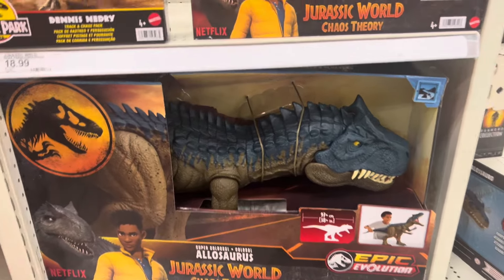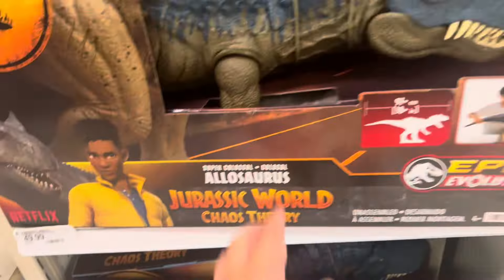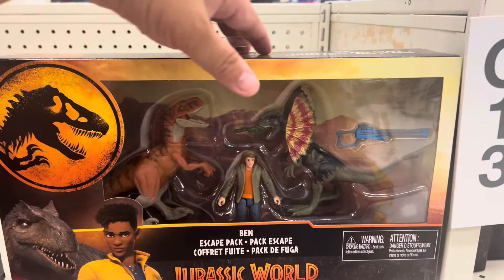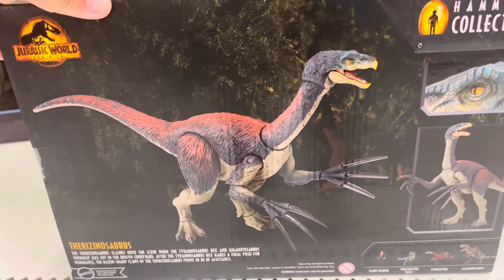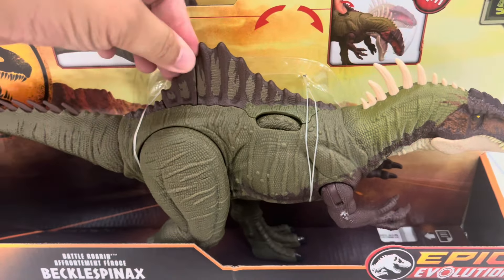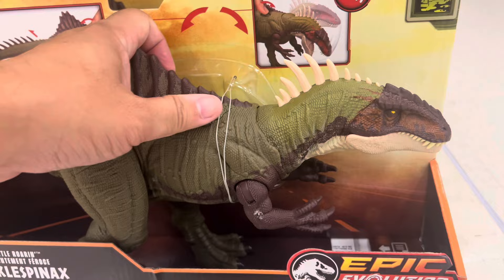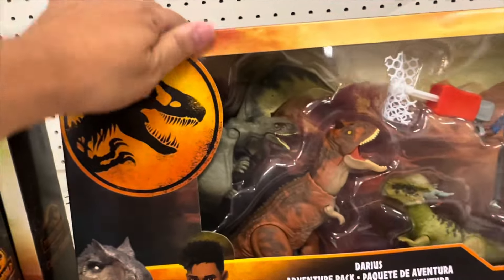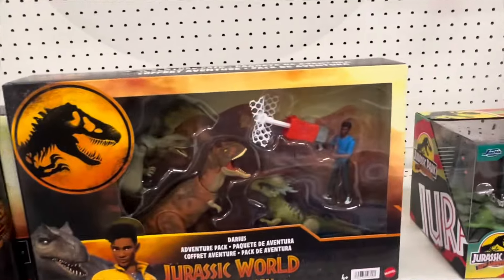Jurassic Chaos Theory Colossal Allosaurus & More at Target - Jurassic World Toy Hunt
The new a Chaos Theory Colossal Allosaurus is out at Target. I found other chaos theory dinosaurs and sets at Target.

Instagram.com/FamilyToyReview
Facebook.com/FamilyToyReview